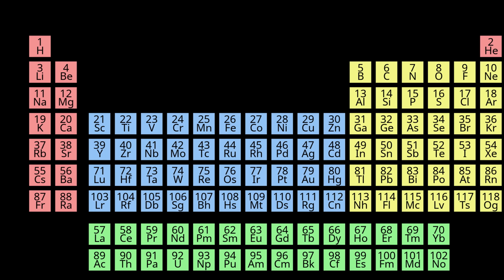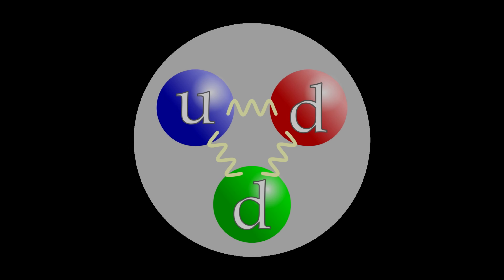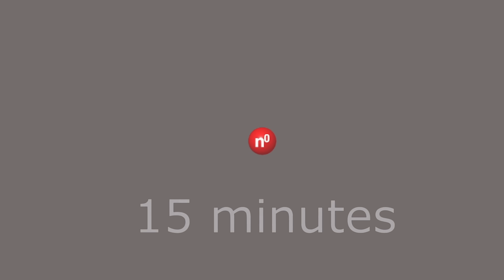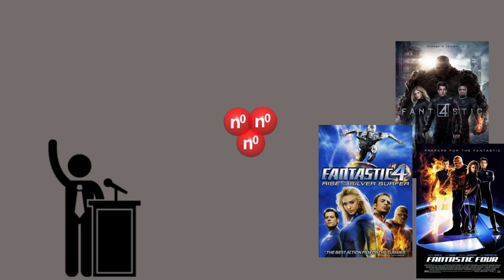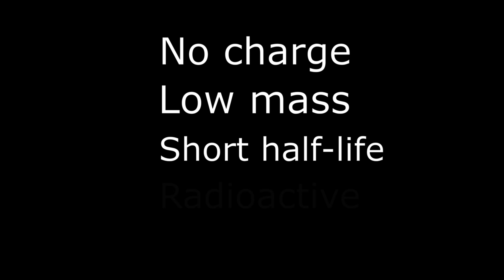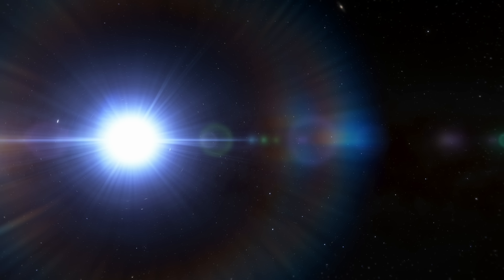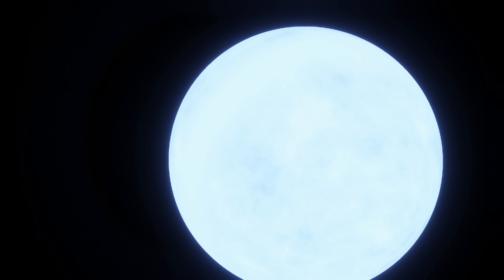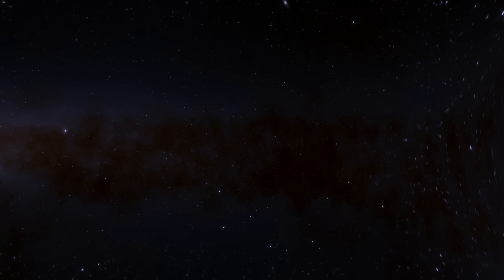What is neutronium?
Have you ever been watching a sci-fi show like Star Trek or Stargate, and someone mentions neutronium? Ever wonder what neutronium even is? I this video I give a quick run down of the interesting properties and meanings of this very strange, and very dangerous hypothetical element.

3D print model shop